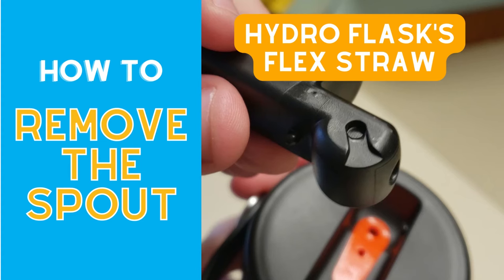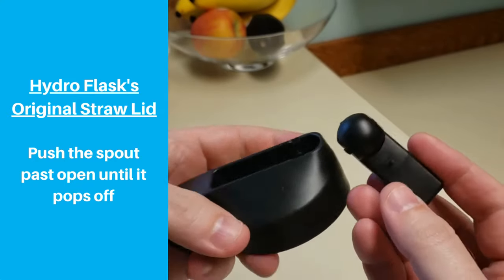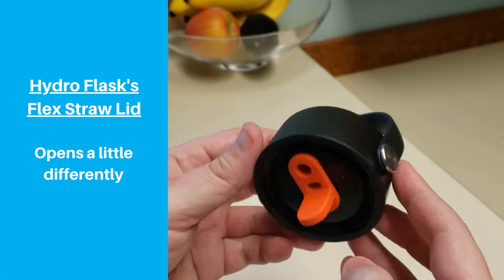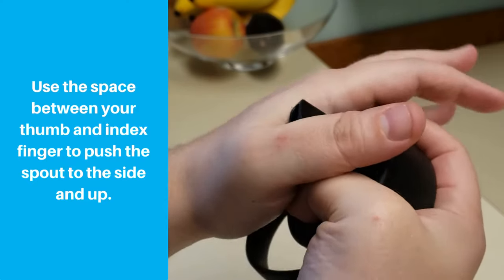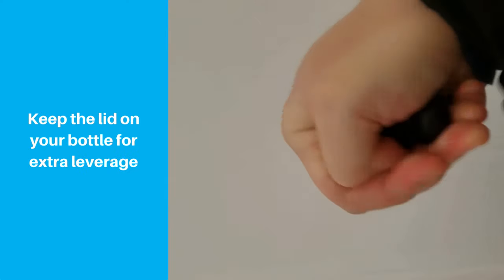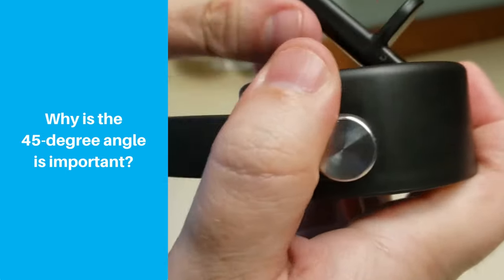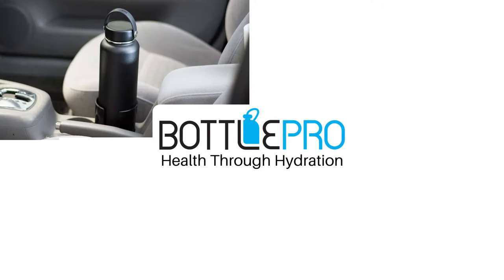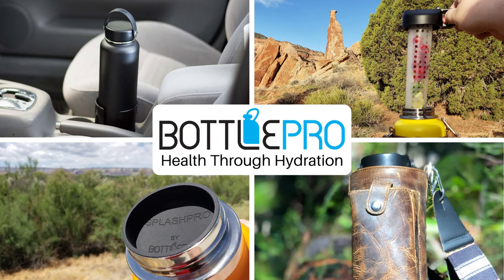How to Remove the Spout from a Hydro Flask Flex Straw Lid *SEE VIDEO IN DESCRIPTION BEFORE TRYING*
UPDATE 5/4/2023 - Please see our followup video that reviews the risk of wearing out your straw lid!

If you’ve had one of the original Hydro Flask straw lids, then you probably know how to take off the spout for cleaning.  A common question people have about the new Flex Straw lid is whether you can do the same thing.
The good news is that you can take off the spout, but it’s a little more difficult and you have to do it a little differently.  Here’s how to remove your Flex Straw spout.

Products Referenced:
Hydro Flask Flex Straw

Try our FlavorFuze Straw fruit infuser with your Flex Straw!

See BottlePro’s Amazon store for accessories for your bottle, including cup holder adapters and infusers.
BottlePro’s Amazon Store